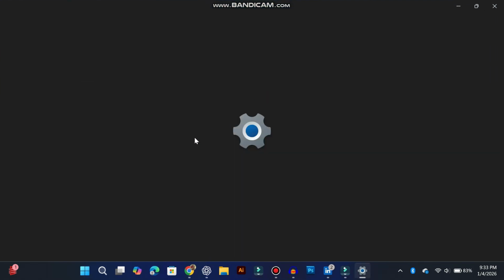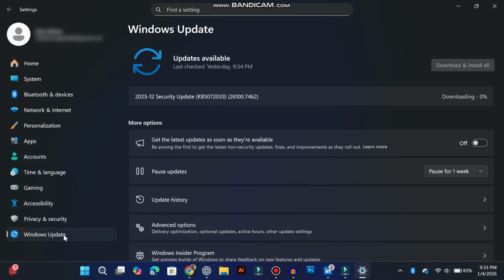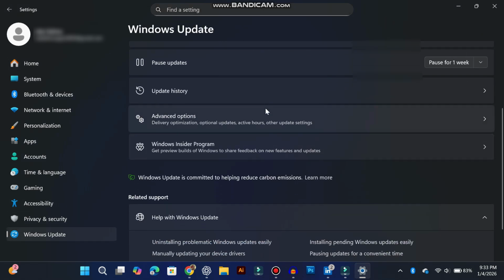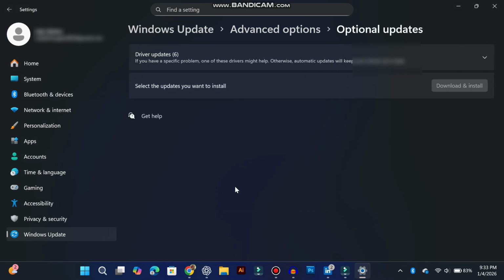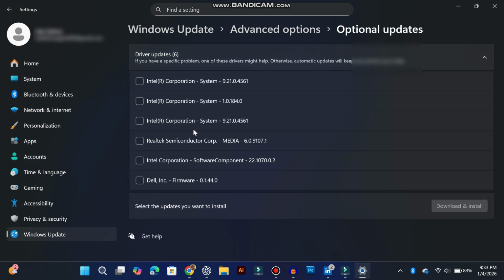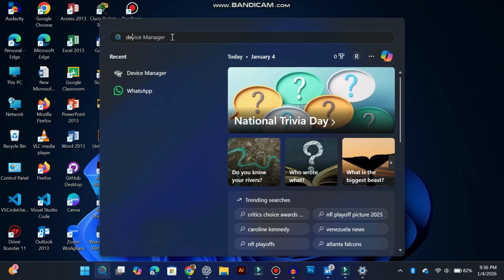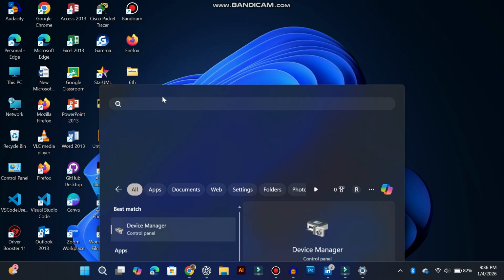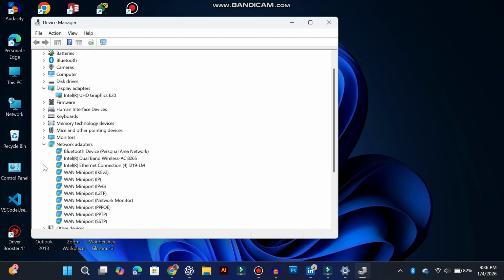How To Install Drivers In Windows 11 (In 2026)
In this video, I will show you how to install drivers in Windows 11 step by step. If your laptop or PC has missing drivers like sound, graphics, WiFi, or Bluetooth, this tutorial will help you fix it easily.

You will learn how to check missing drivers and install the correct drivers safely in Windows 11. This method works for most laptops and desktop computers. No technical skills are required.